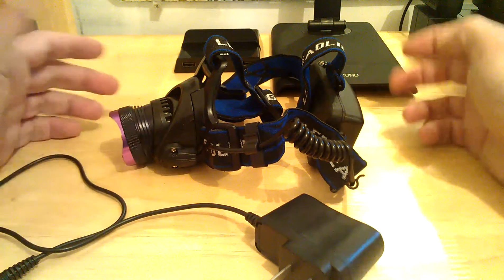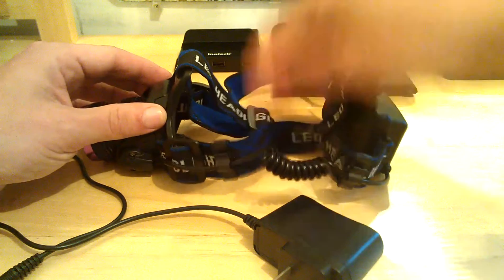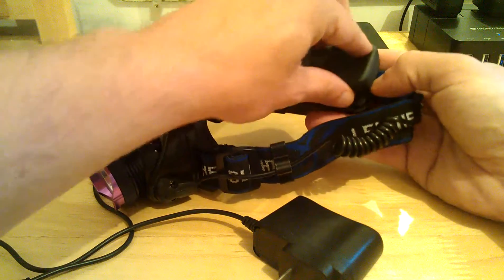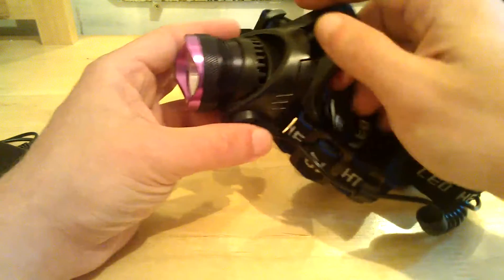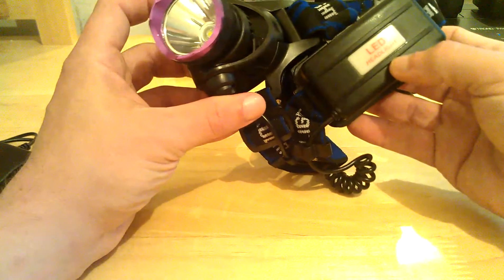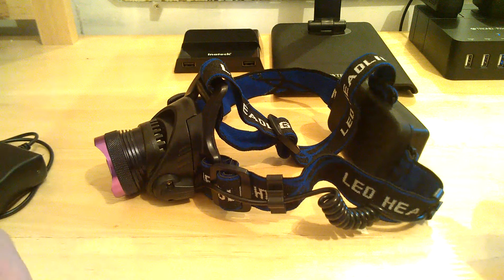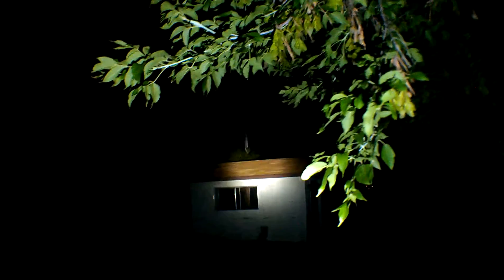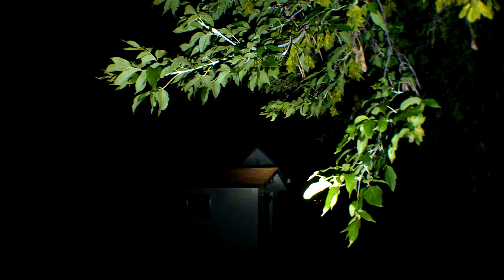Windfire 2000 lumen headlight